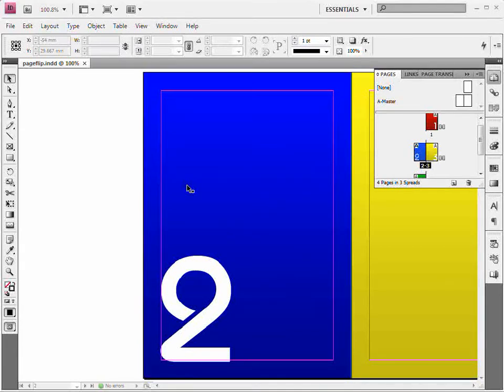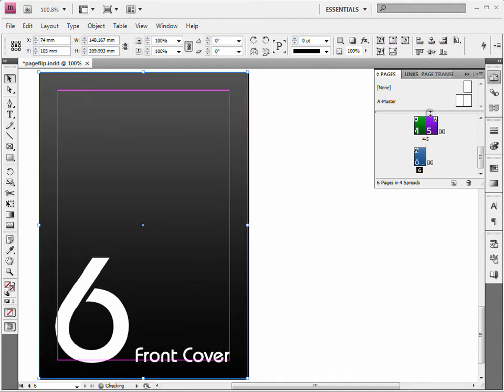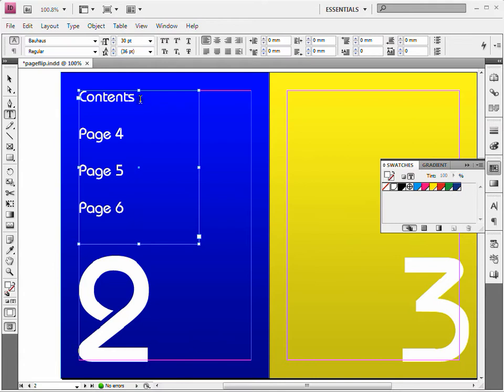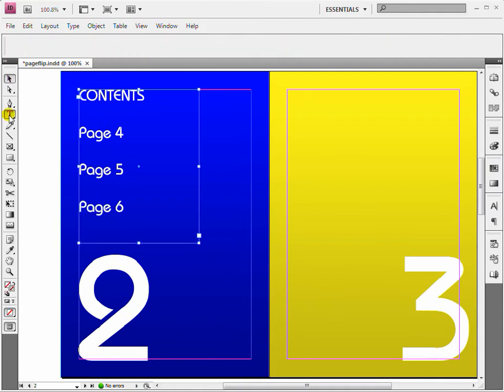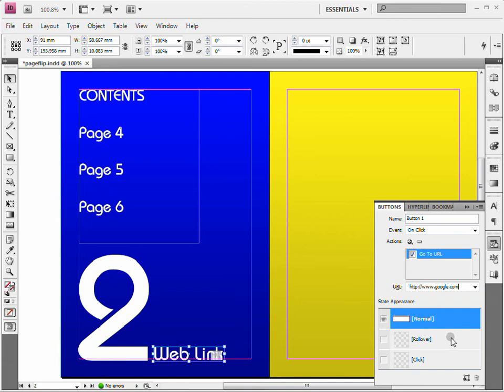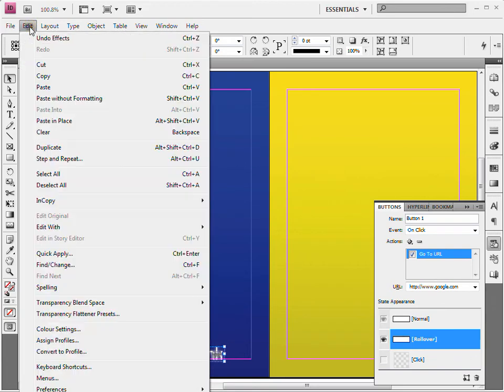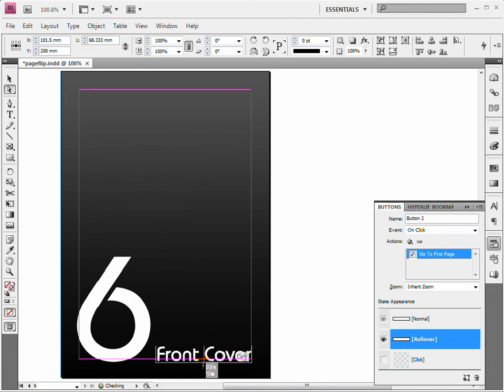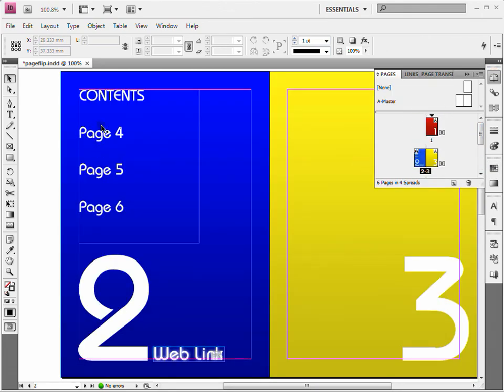pageflip - buttons, links & page skip CS4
part 2 - how to add basic buttons to pageflip for web or pdf use:
Rollover buttons
Contents - page skip
Hyperlinks
Requires: InDesign CS4, Acrobat 9.#